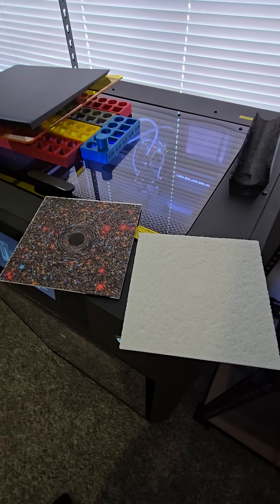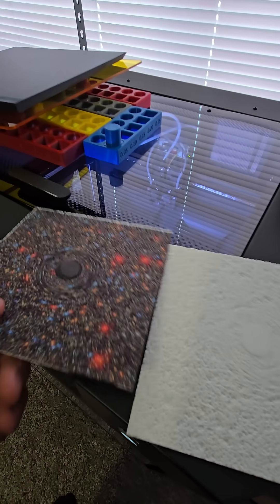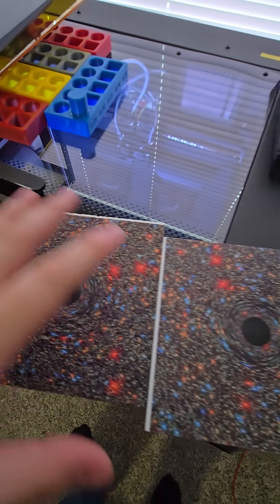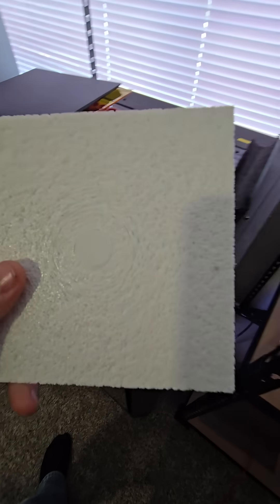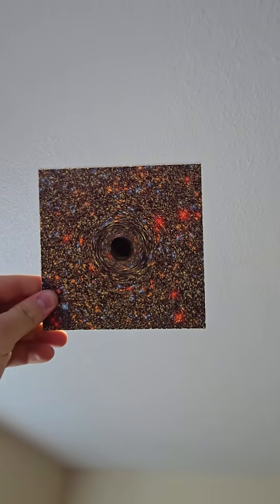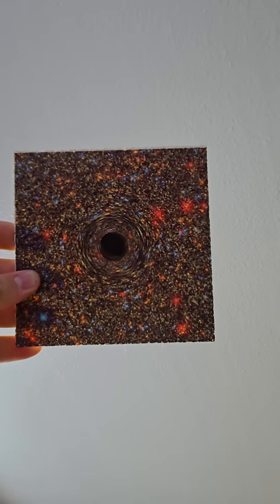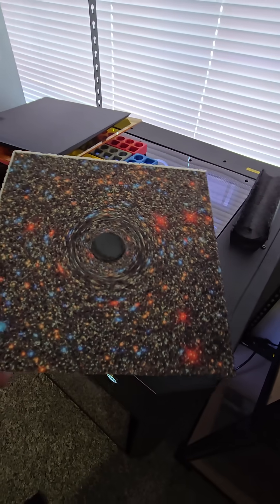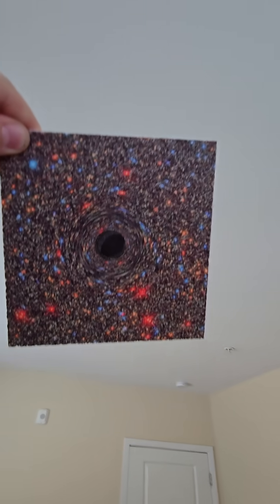Using The EufyMake E1 to Color a Lithophane!